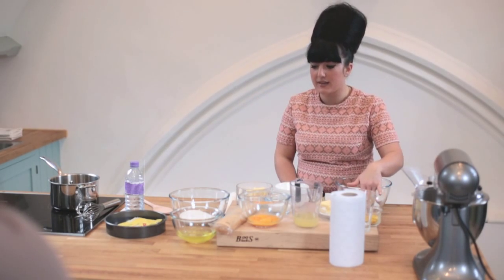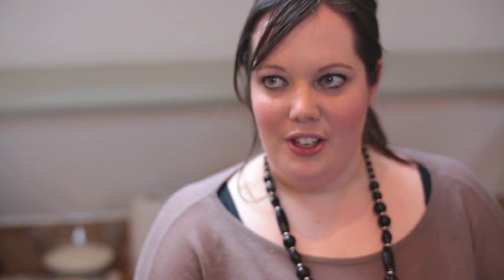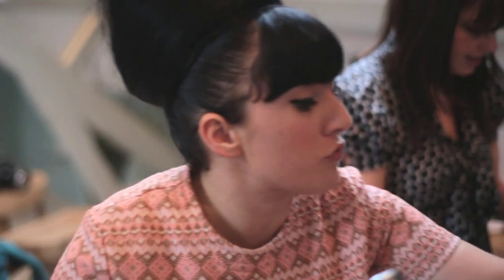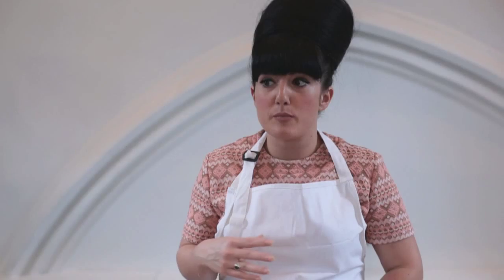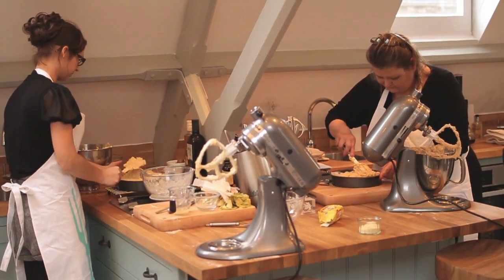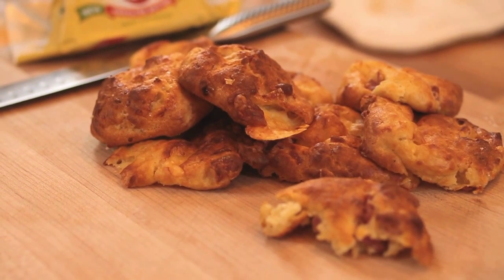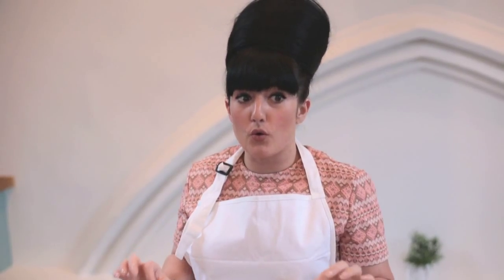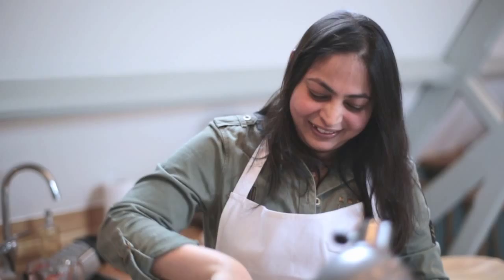Anchor Stacie Stewart Masterclass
Anchor are the proud sponsors of ITV's Food Glorious Food and to celebrate we held a baking masterclass with judge Stacie Stewart

Stacie is a self-taught baker who runs her own bakery, The Beehive Bakery, and has appeared on TV shows such as This Morning and Sunday Brunch as well as being a judge on Food Glorious Food.